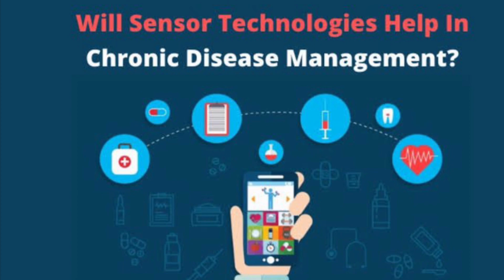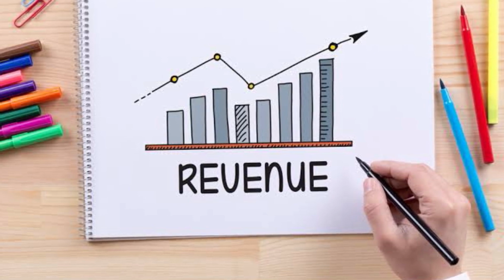Remote patient monitoring system - 10 steps on How to set up - by Dr Gigy Kuruttukulam